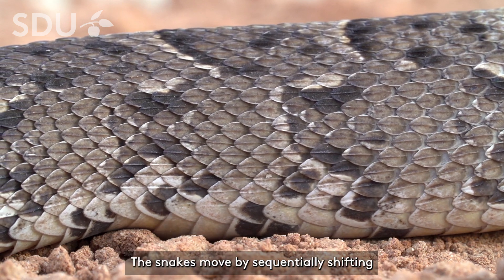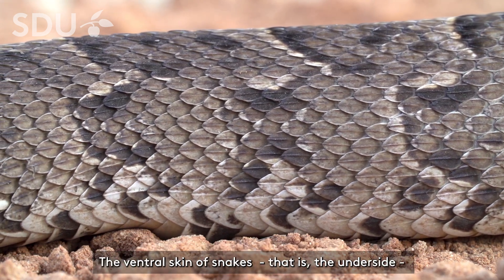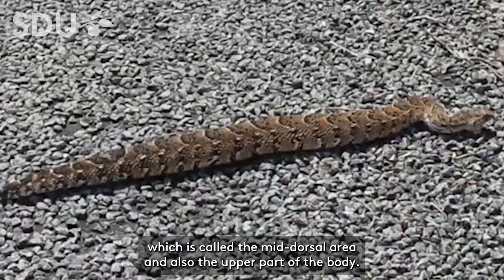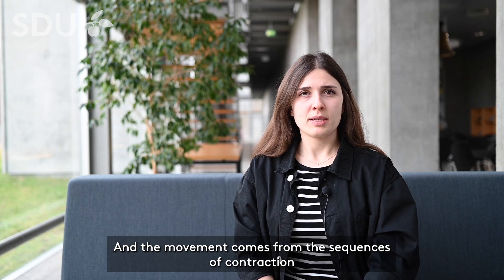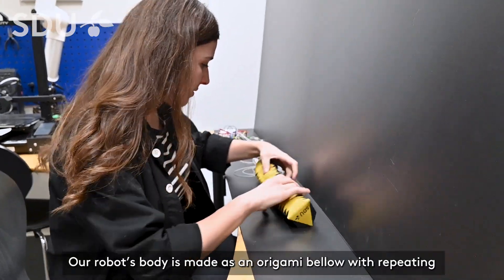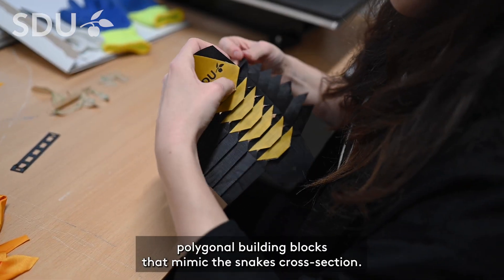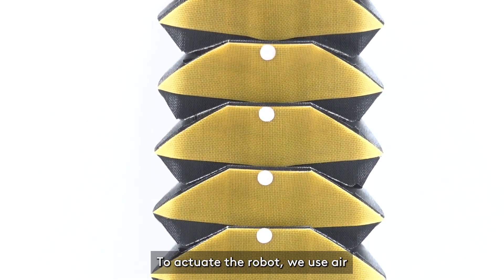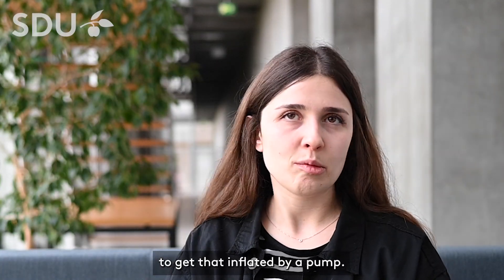Researchers present new snake robot made of origami folded textiles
In the future, snake robots might be used to save lives in search and rescue operations or for field inspections and space exploration.

Researchers at University of Southern Denmark (SDU) have developed a soft snake robot capable of rectilinear locomotion using composite textiles and origami techniques. The robot could lead the way for a new type of bio-inspired robot that will prove useful in scenarios where space is confined and the terrain uneven.

Listen to PhD student Burcu Seyidoğlu from SDU Biorobotics explain what it is all about.